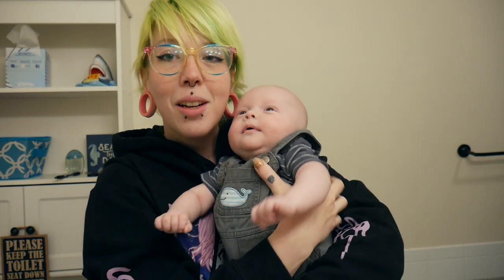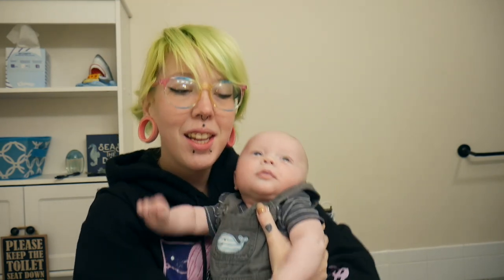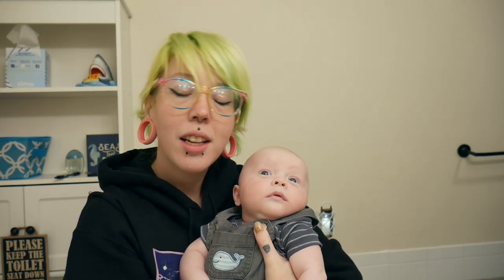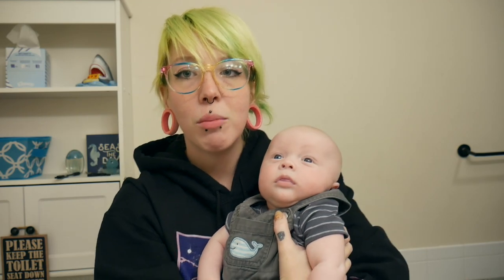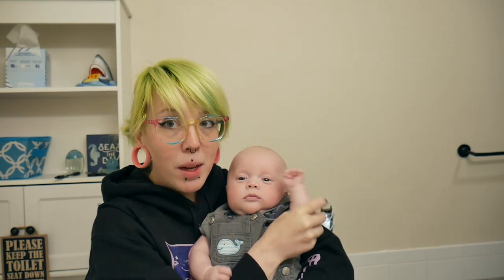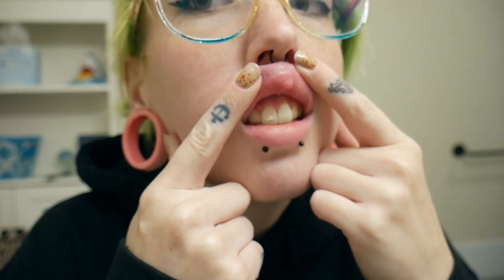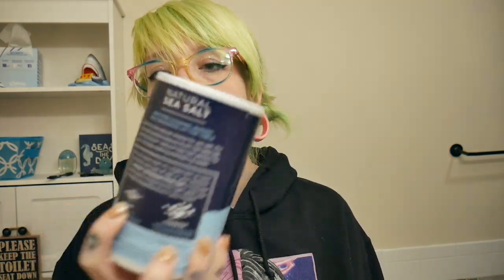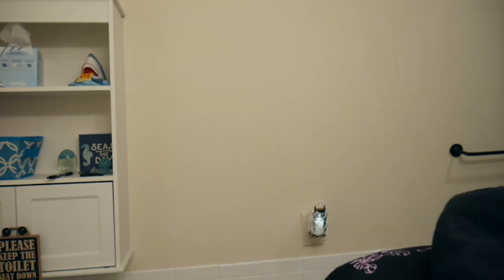How I Take Care Of Irritated Piercings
Hey guys!
My medusa is 50 shades of eff'd up right now. so here's how I take care of it!

♡Etsy Shop♡

♡Stalk Me!♡